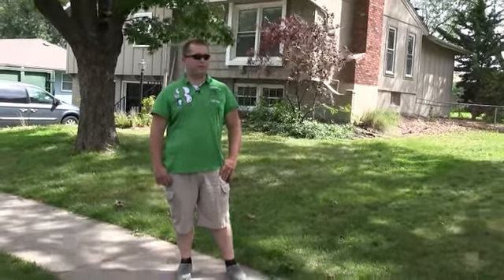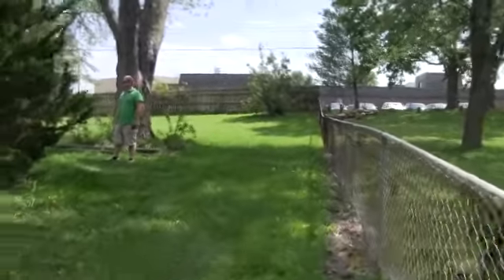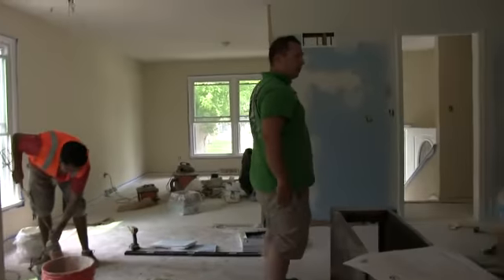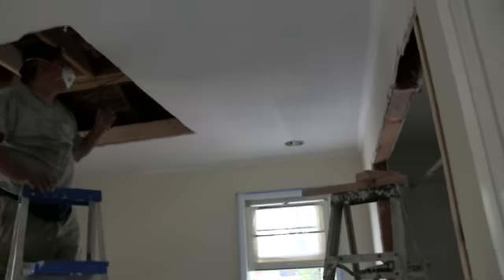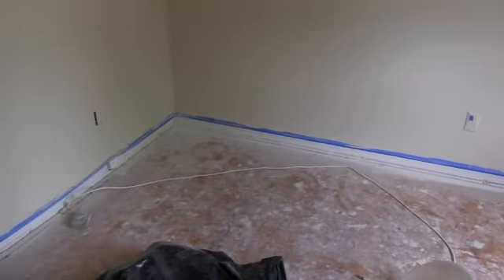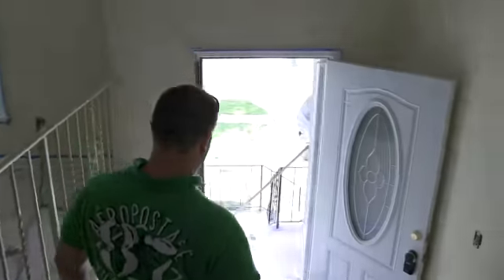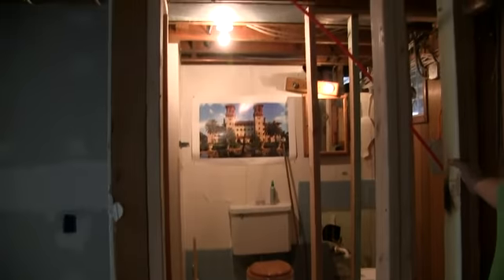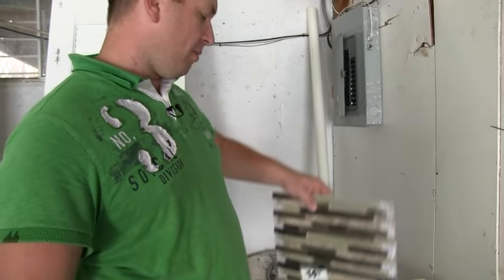Week 3 809 Mulberry, Lees Summit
Danny's Bargain Buy in Lee's Summit Missouri